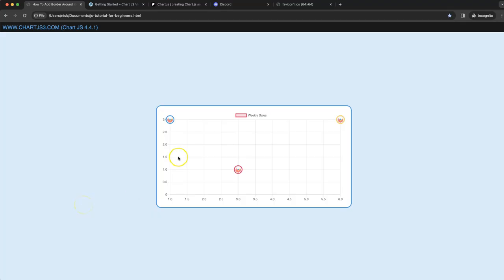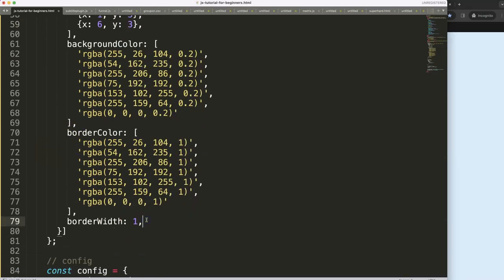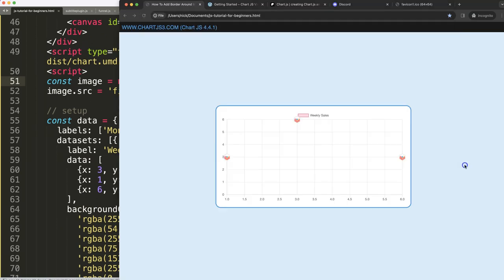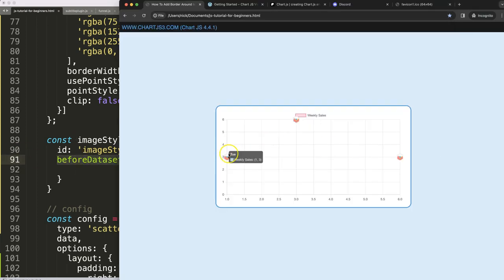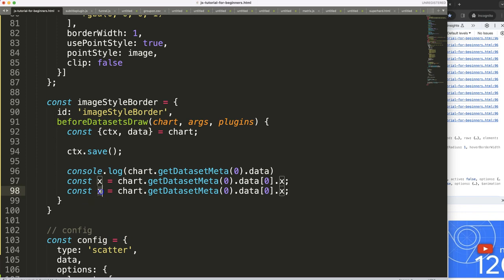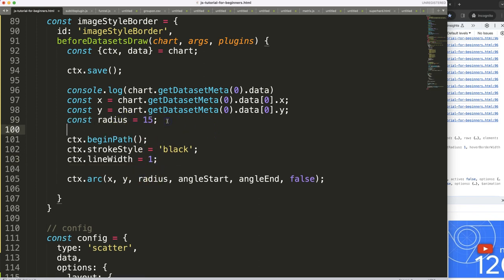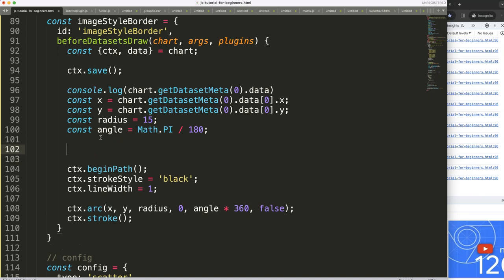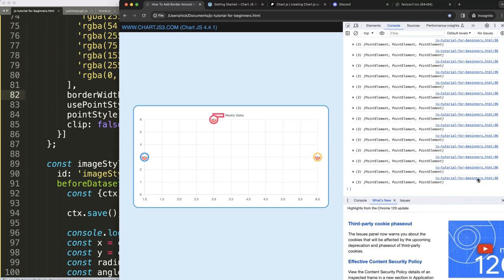How To Add Border Around Images in Scatter Chart in Chart JS 4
In this video we will explore how to add border around images in scatter chart in chart js 4. We will convert an image in the pointStyle and add a border around it. To do this we will create a custom plugin to make it work.

▬ Materials/References  ▬▬▬▬▬▬▬▬▬▬

Chart JS Dashboard Series:
👍 Most Liked Video Series:

▬ About Us  ▬▬▬▬▬▬▬▬▬▬▬▬